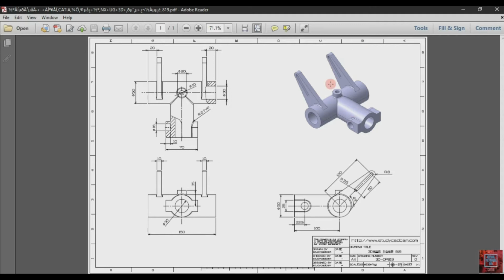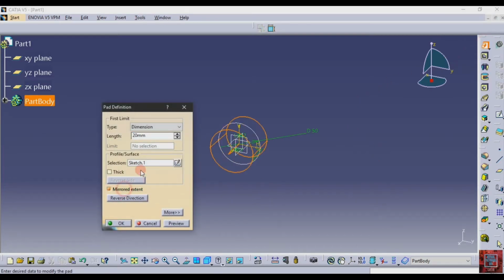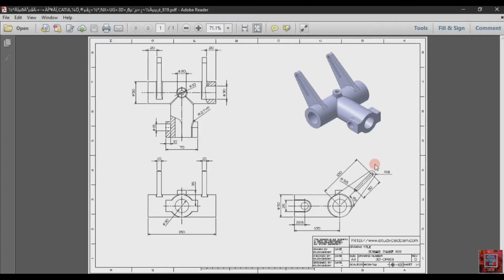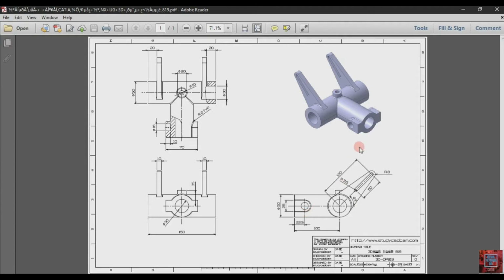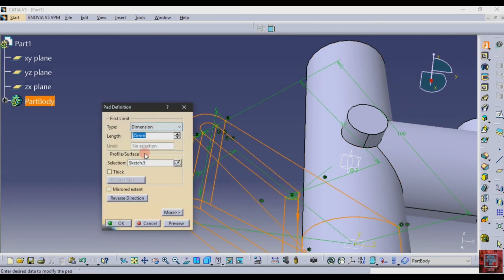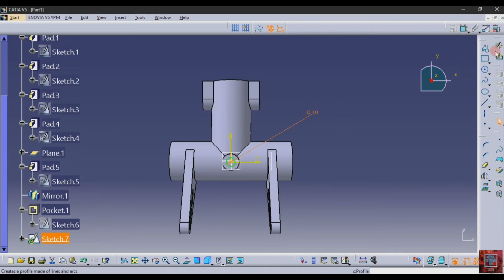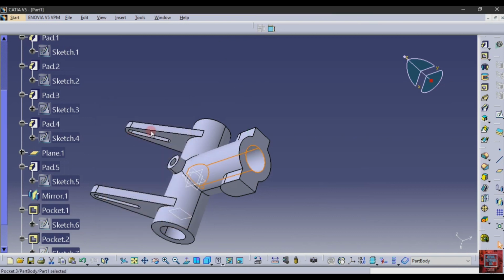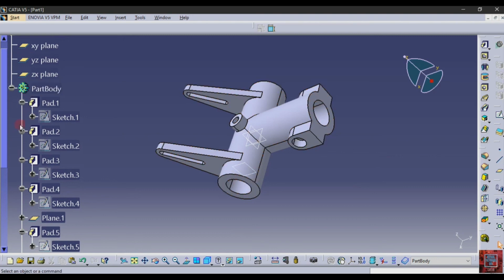catia v5 tutorial|catia v5 tutorial for beginner|catia v5 basic part design|catia tutorial in hindi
In this video there is a some basic tool of the catia v5 for beginner. In this video tools like pad, pocket, groove, circular pattern etc.

For dimension:- go to my facebook profile for the dimension of this part

If you have any question contact on this mail.